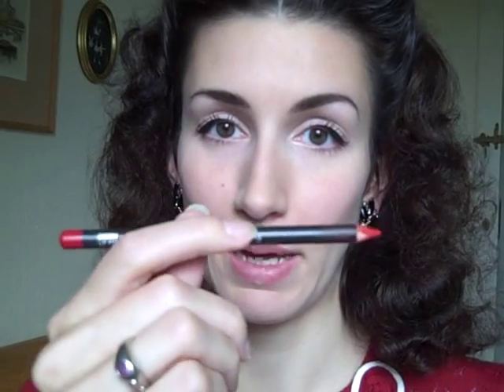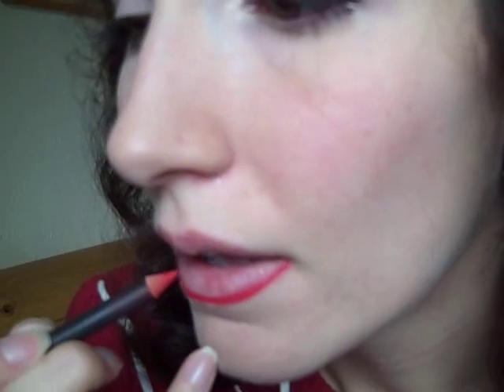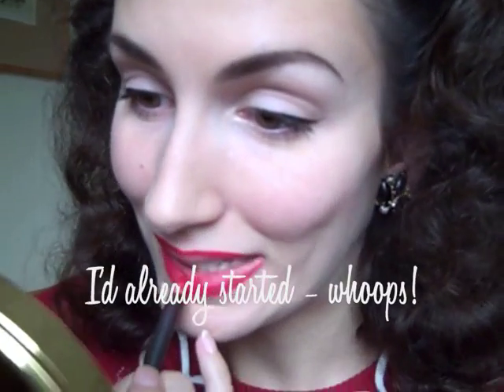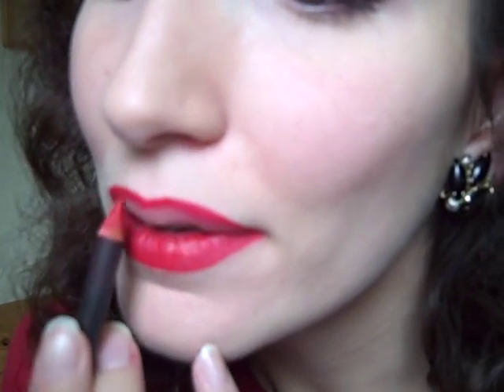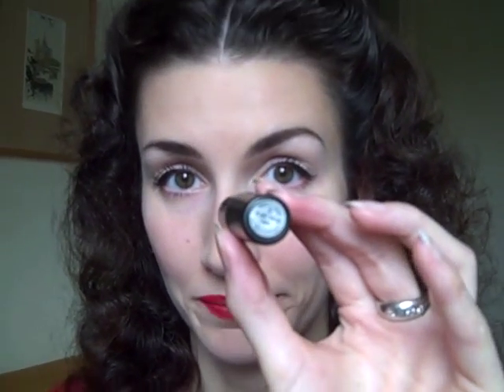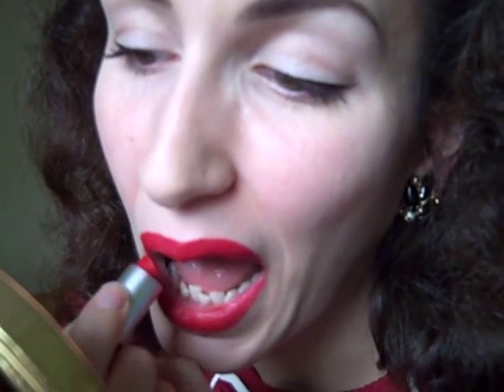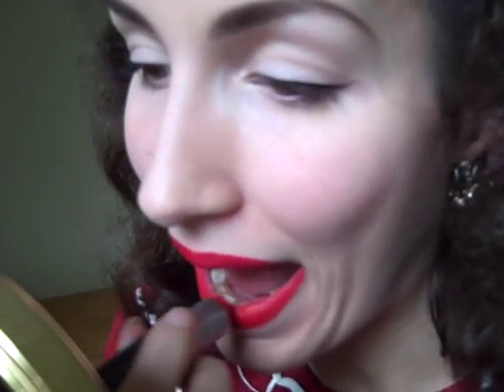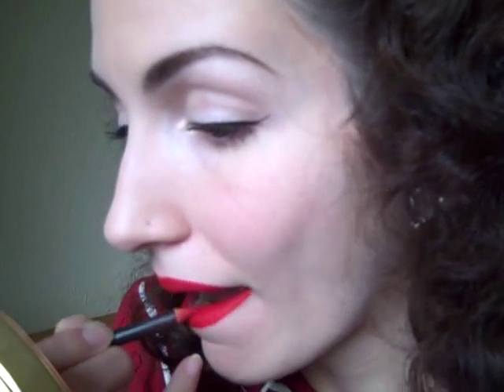Glamorous 1940s Red Lips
For me, getting a perfect, authentic pout is an essential part of vintage style. If you look at any picture of a 1940s movie star or pin-up girl, and take away the hair and clothes, they still have a period look, and it's got a lot to do with the shape of their lips! In this video I show you all how I apply my lipstick (in this case I use MAC Ruby Woo) to get that perfect 40s look. I do talk a little, explaining why I do it the way I do, and how to get it spot on. This is a look that works equally well for pinups and glamorous 40s femmes fatales as it does for the girl next door - everyone wore their lips like this in the 1940s! Enjoy!

An accompanying blog post will appear on my blog Diary of a Vintage Girl

Thank you to the world-famous director, Steven Dad-berg, for filming this!

My very next video will be the long-awaited victory rolls one :)